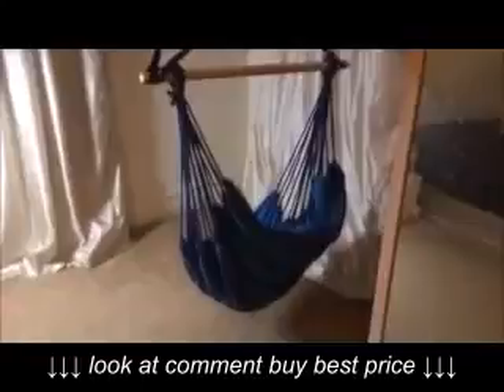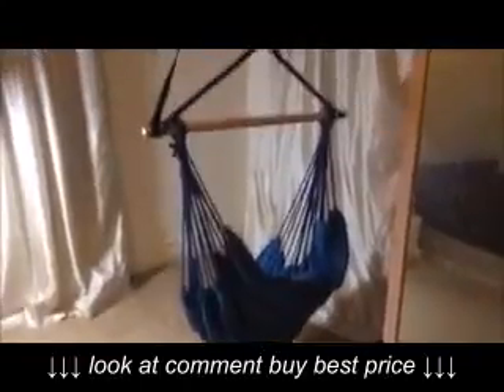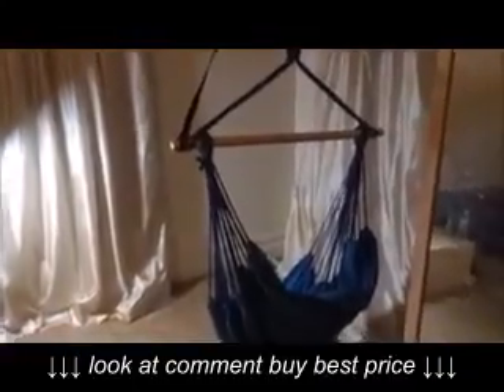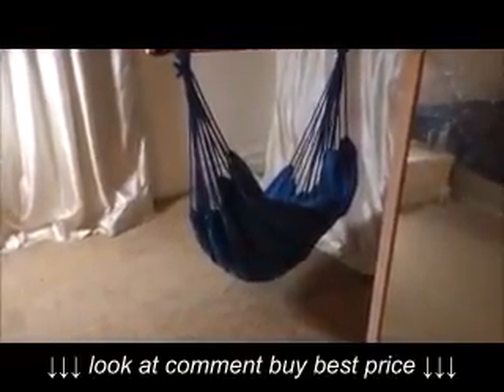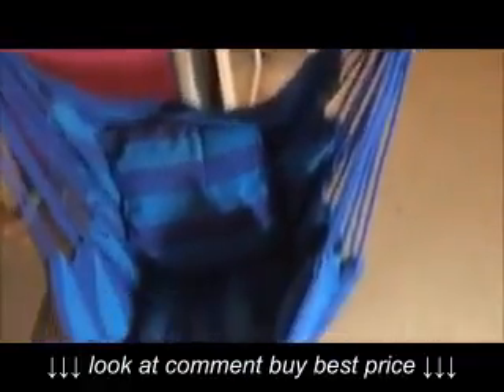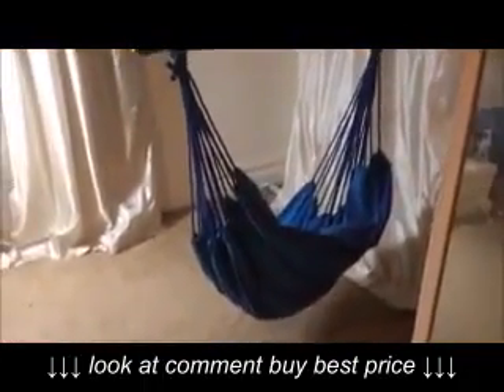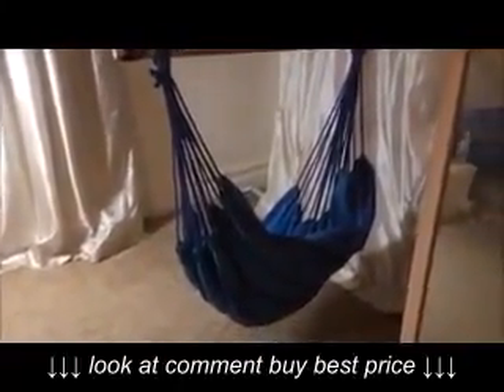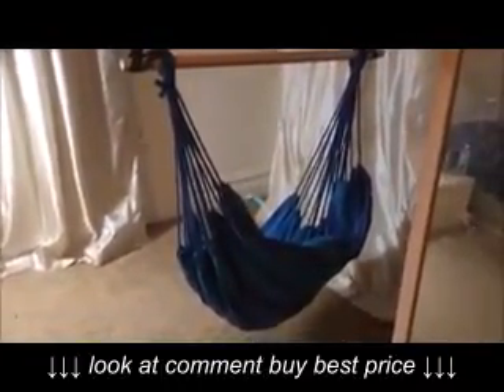Zeny® Hanging Rope Chair Hanging Patio Chair Outdoor Porch Tree Rope Seat Yard Hanging Rope Chair Re